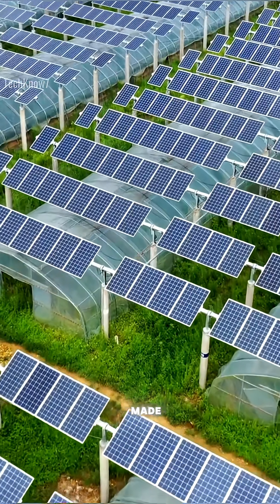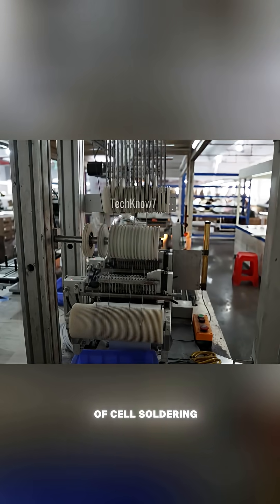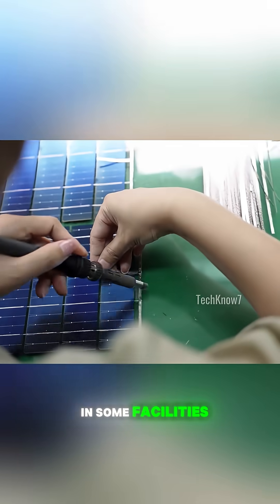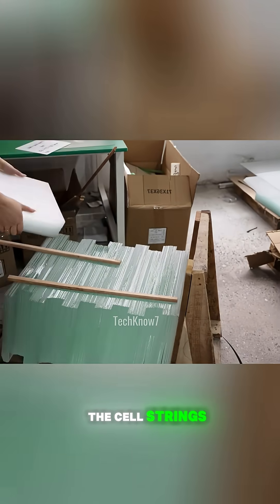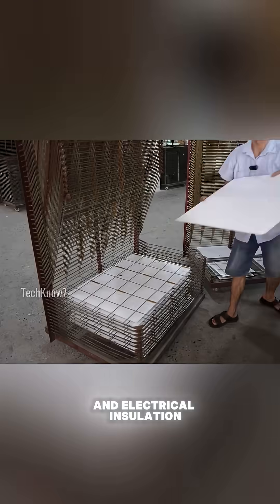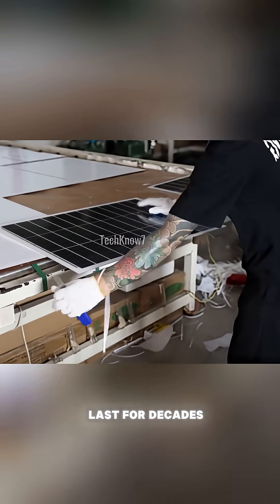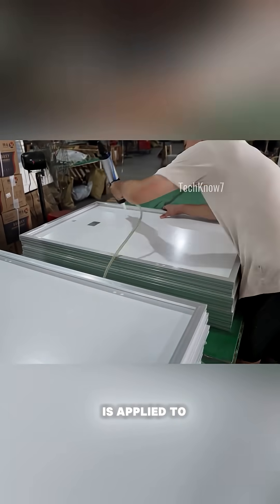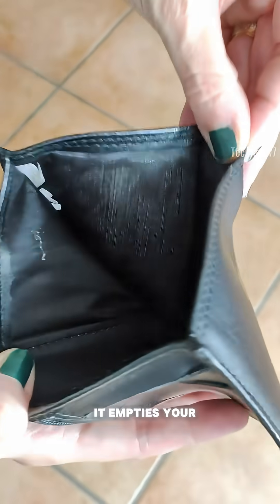How Solar Panels Are Made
Have you ever wondered how a solar panel is made? Today, we’re taking you behind the scenes of the manufacturing process—from silicon wafers to a fully assembled, weather-resistant solar panel.